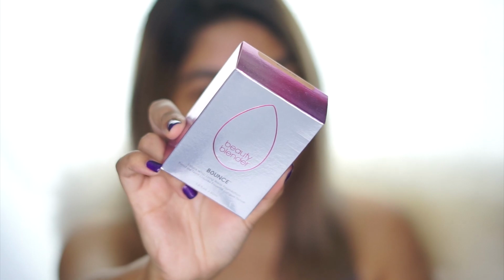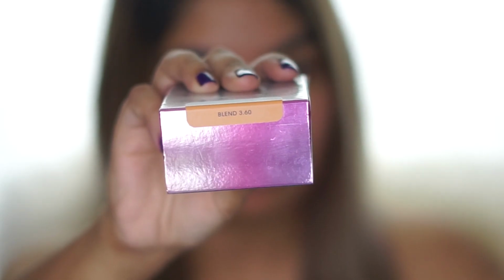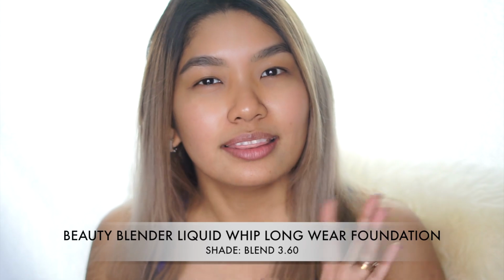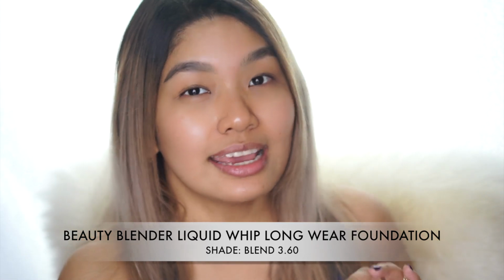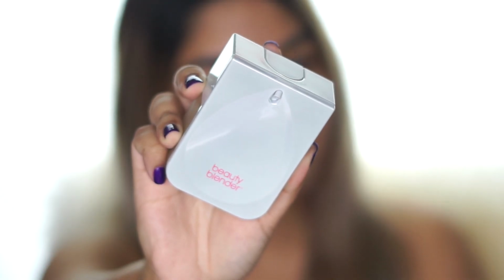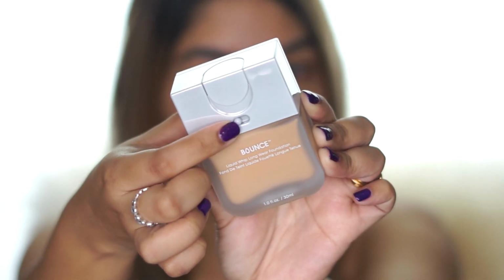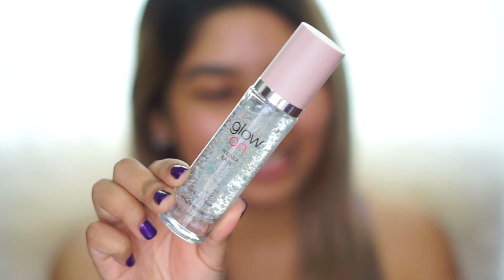BEAUTY BLENDER BOUNCE LIQUID WHIP LONG WEAR FOUNDATION | FIRST IMPRESSIONS, DEMO & REVIEW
Good morning you guys! So today we are going to be talking about the Beauty Blender Bounce Liquid Whip Long Wear Foundation and as always, if you have any questions, you can always leave me a comment down below as well.

Product Feature: (by order)

Beauty Blender Bounce Liquid Whip Long Wear Foundation
Shade: Blend 3.60

Favorite Websites and Discount Links ♡

♡ Fashion:
Christy Ng: 10% total bill with code ‘PENMYBLOG10'
Hariz Halton : HARIZTEN for a 10% rebate off your entire purchase.

♡ Makeup & Beauty:
Claire Organices: SHIVB for a 15% rebate off your total bill.
FOREO: PENMYBLOG15 for a 15% rebate off your total bill.